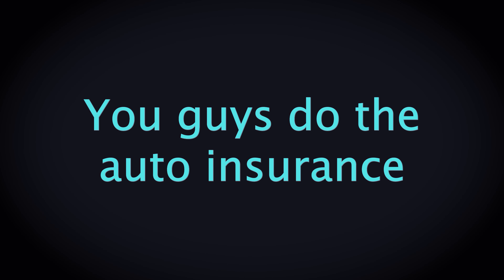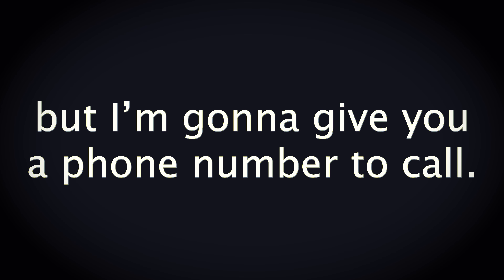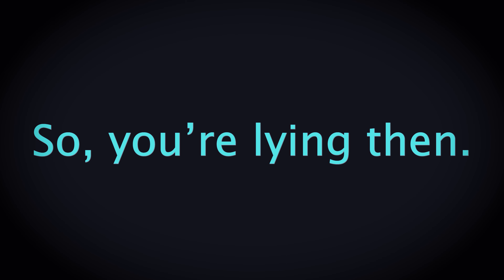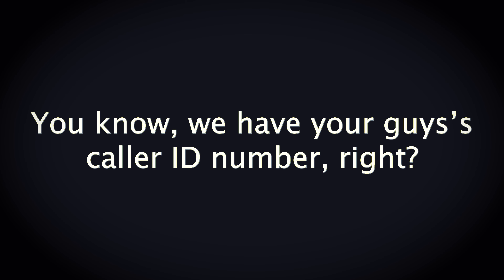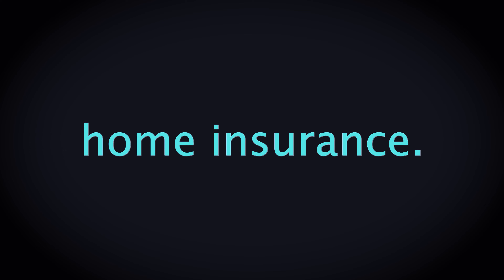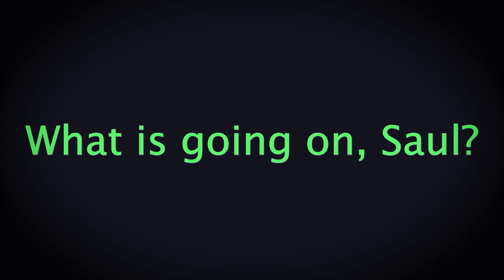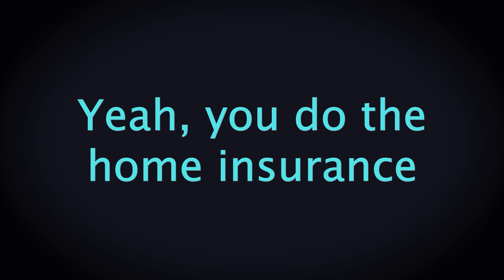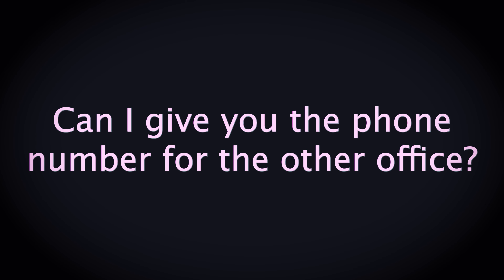Prank Calling Insurance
Just a couple Jews trying to get their home insured. Brad Lorenzon as Saul. Other fella is me.